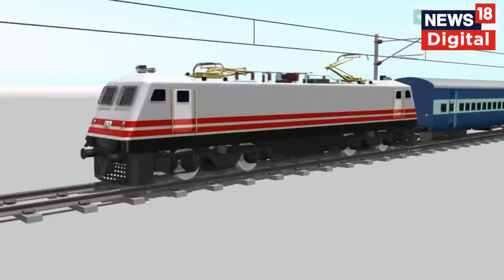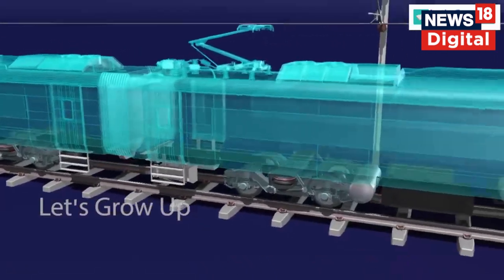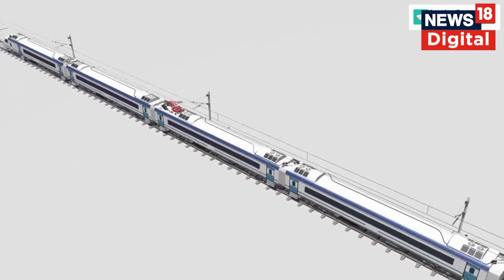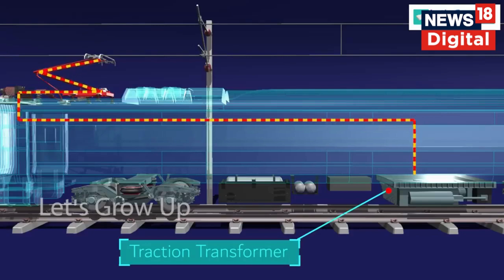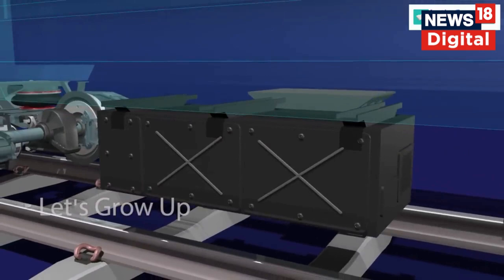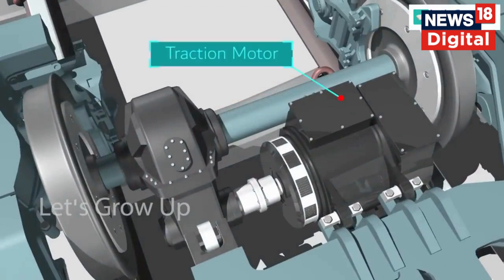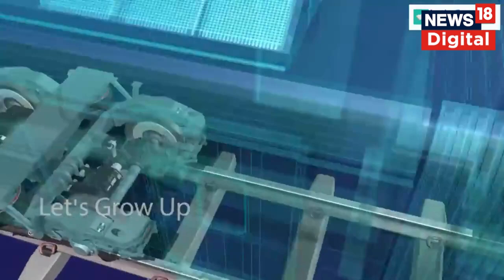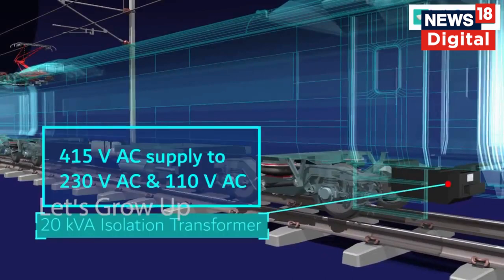How does Engineless Vande Bharat Work : কেনেধৰণে কাম কৰে ইঞ্জিনবিহীন বন্দে বাহন ৰে'ল ?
How does Engineless Vande Bharat Work . Watch this video to know how does this technology work

লগতে চাওঁক দিনটোৰ বহু গুৰুত্বপূৰ্ণ খবৰ |

News18 Assam Northeast |  Assam News | News in Assam | Assamese News | Northeast news | Northeast India |

News18 Assam is one of the Assam’s leading news channel. News18 Assam Northeast brings you the latest and live Assamese news from Assam and other Northeastern states with a complete package of Assam live news and current happenings of Northeast, national and global news in Assamese. News18 Assam Northeast is the quickest when it comes to deliver the latest updates and breaking news in Assamese.

দিনটোৰ প্ৰতিটো অসমীয়া খবৰৰ কাৰণে চাওক News18 অসম North East । প্ৰতিটো  মুহূৰ্তৰ প্ৰতিটো শুদ্ধ খবৰৰ কেৱল News18 Assam North Eastত

Please follow up page to watch live and breaking news with latest videos added very hour.

for latest opinions and detailed news coverage, Pictures, Entertainment, Sports, Cricket and Lifestyle Updates.